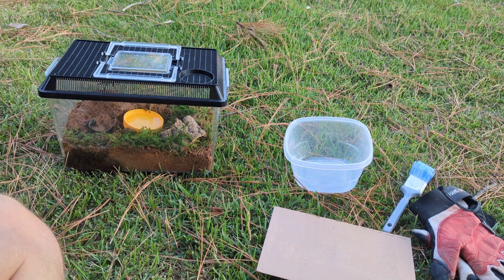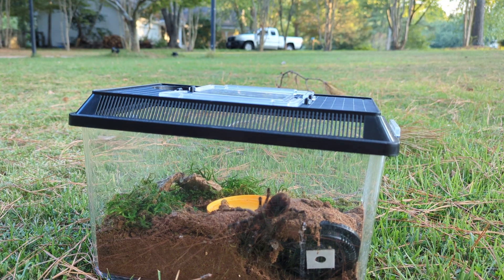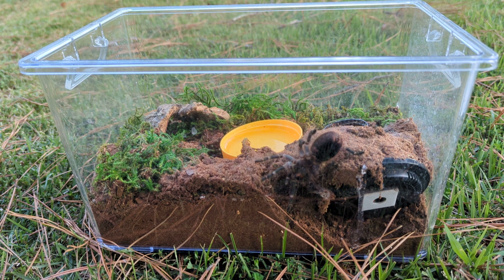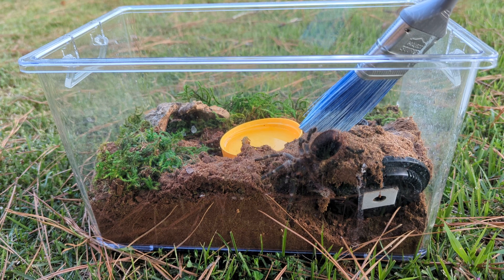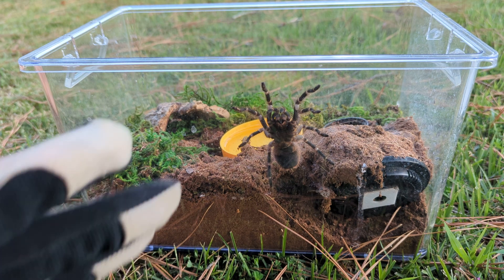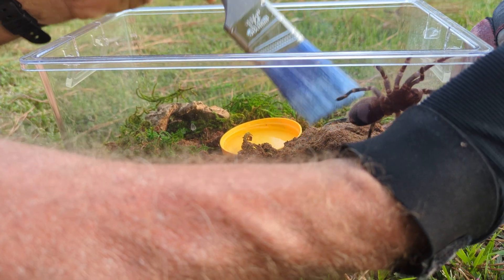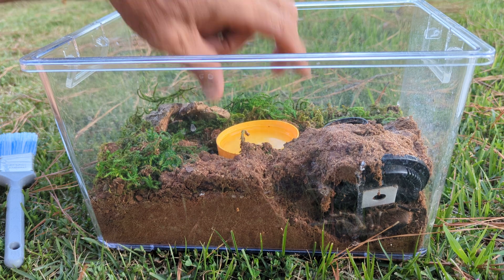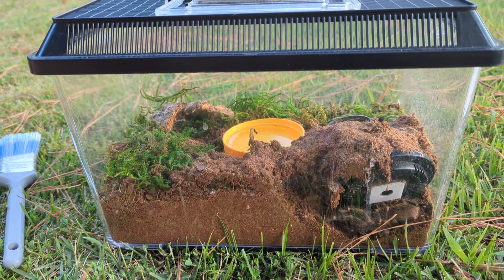Chaco Golden Knee decides to burrow rather than crawl out ...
testing her response to brush stimulus, she decides to retreat into her burrow...